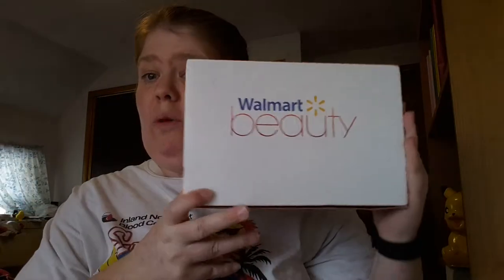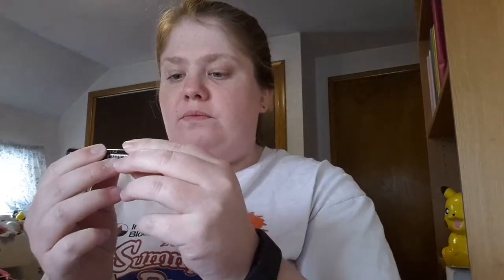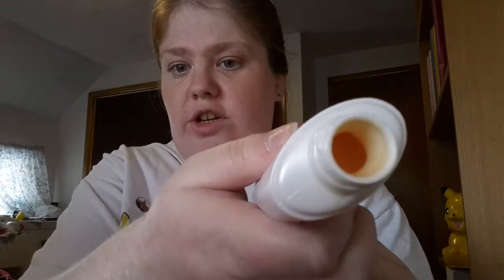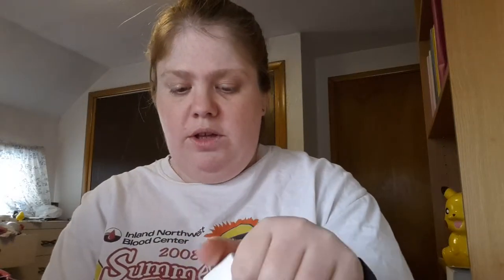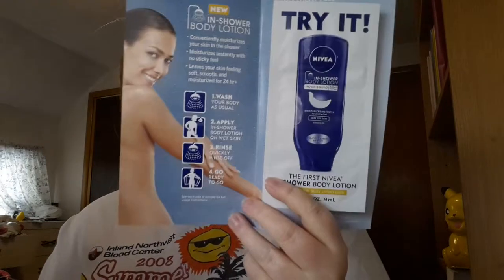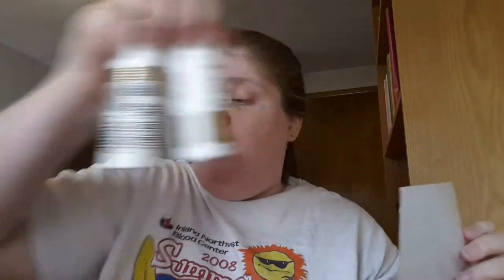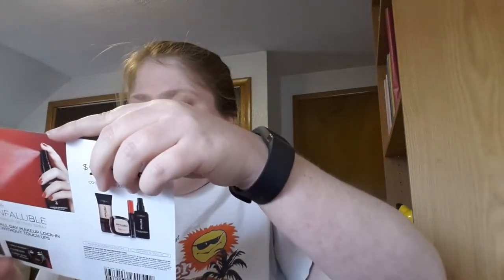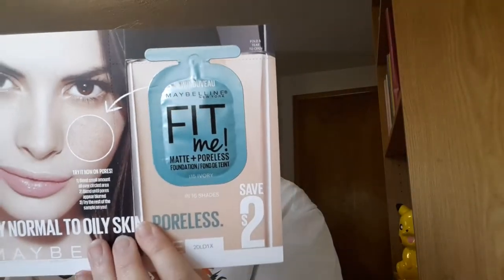Walmart Beauty Box Spring 2015 Unboxing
Walmart Beauty Box Spring 2015!